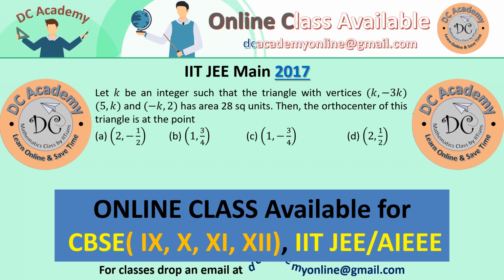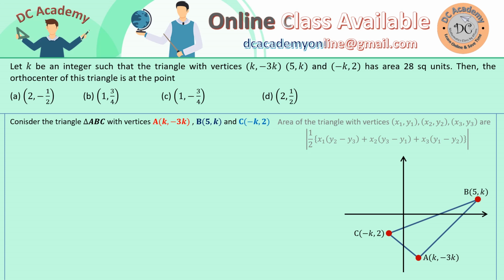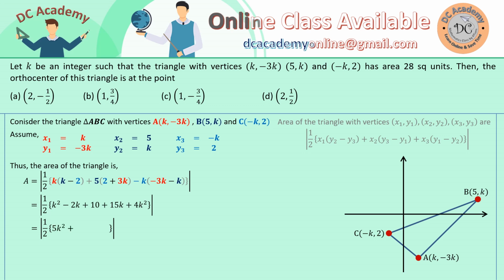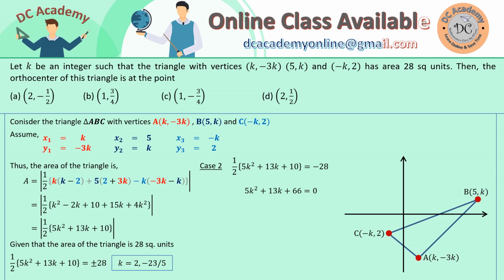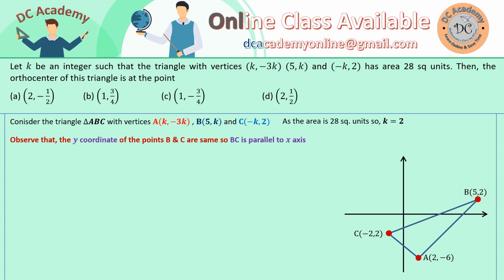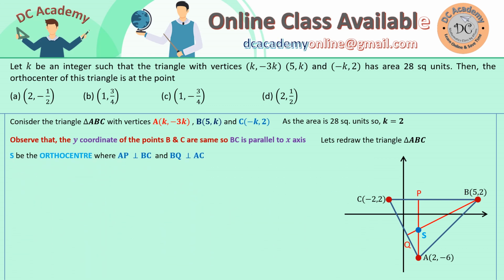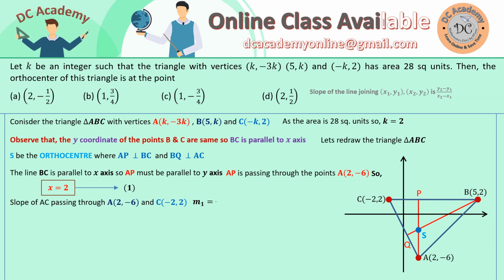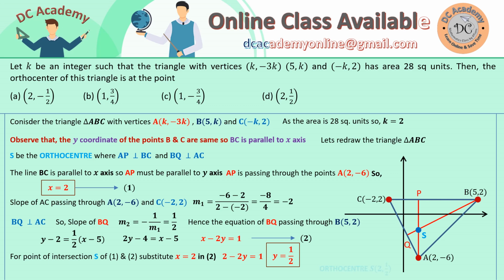iitjee Previous Year Problems 2017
Let k be an integer such that the triangle with vertices (k,-3k),(5,k) and (-k,2) has area 28 sq units. Then, the orthocentre of this triangle is at the point